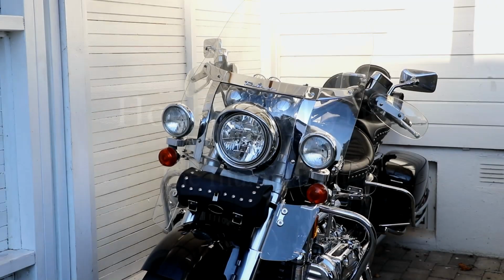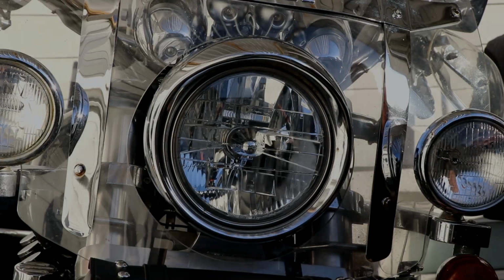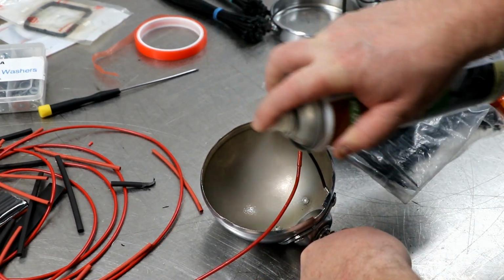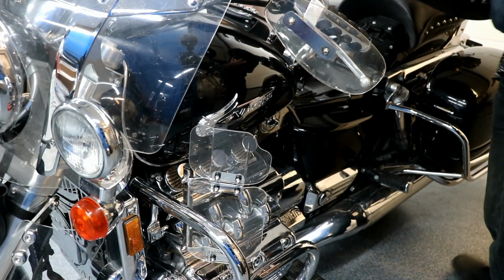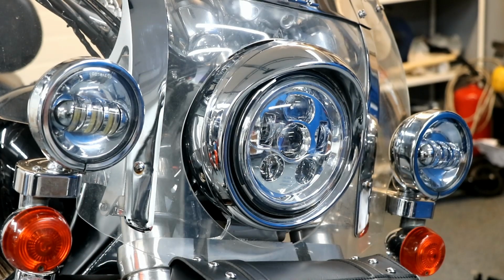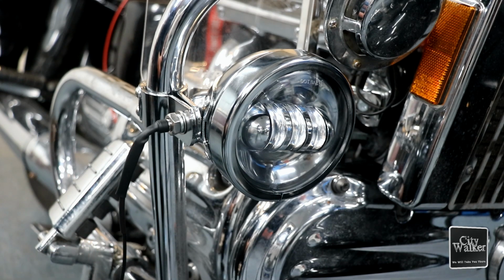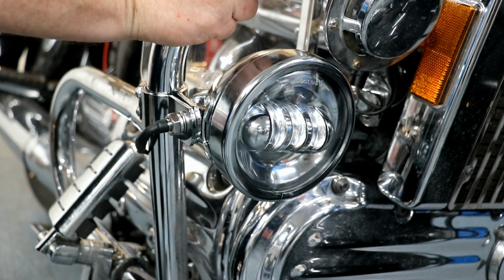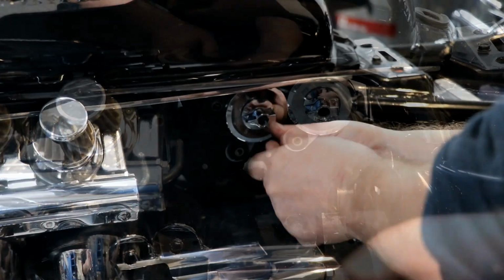Honda Valkyrie - The Illumination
Episode 7

And this is where we make sure we will be seen in traffic.
Join us and see the install of a new lighting system on our Valkyrie.

Remember, this is not an instructional video. We are just having fun chasing the idea of a very nice and special motorcycle.